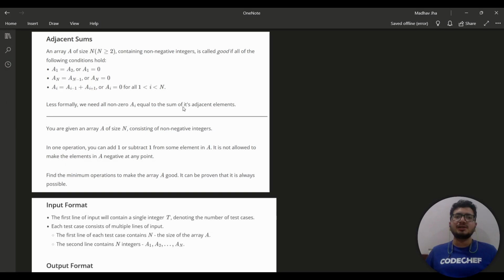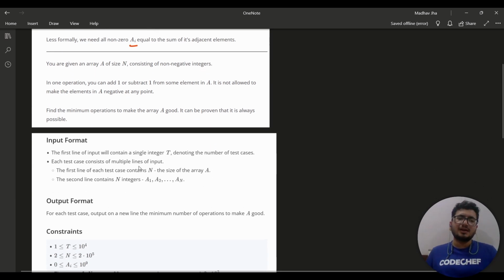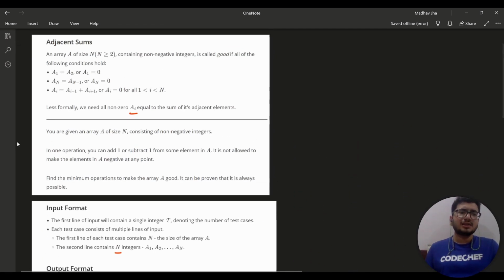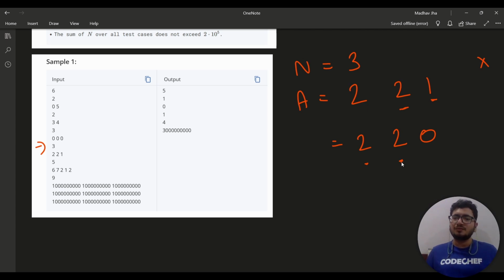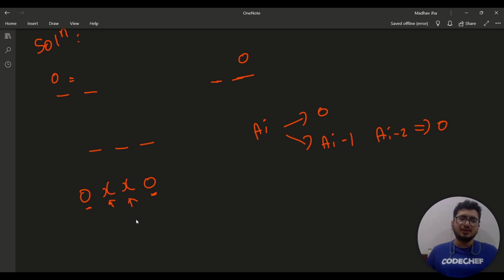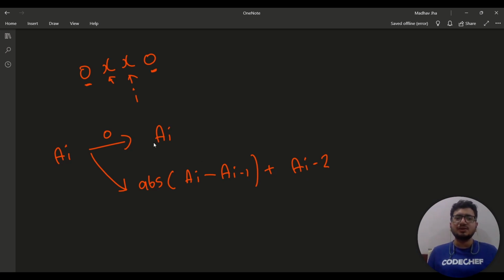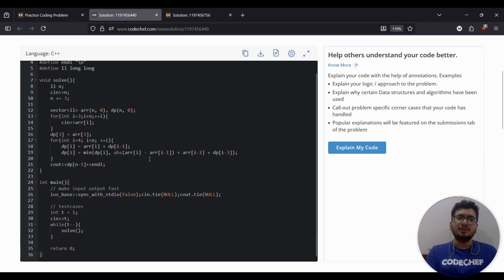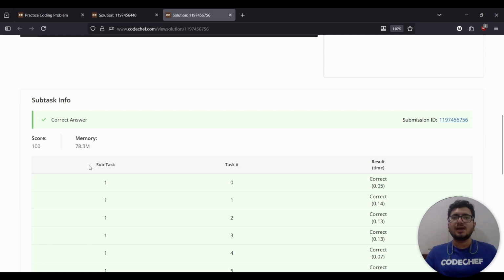Adjacent Sums | ADJSUM | Starter 207 | CodeChef Official Solution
Compute results based on sums of adjacent elements using prefix sums or DP. A simple array and math-based problem.